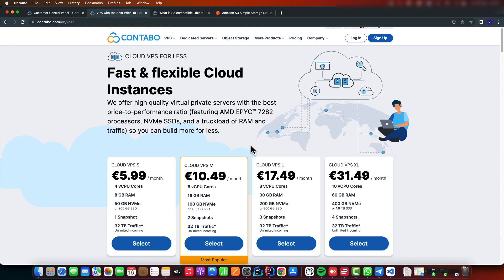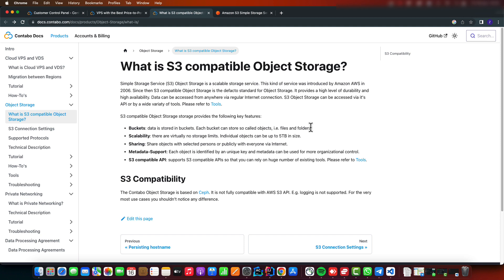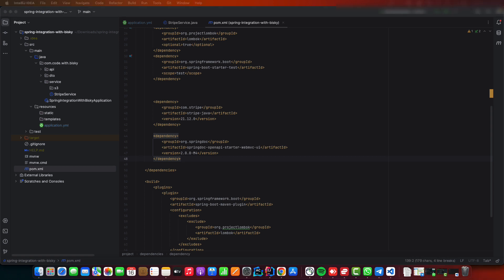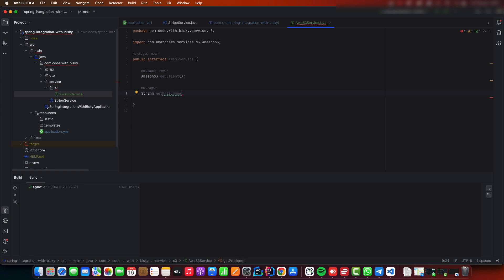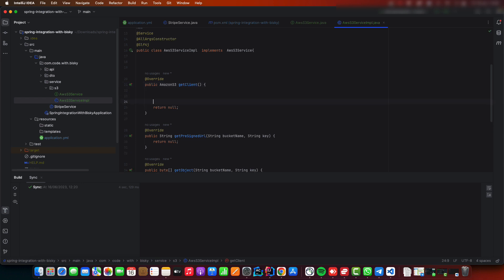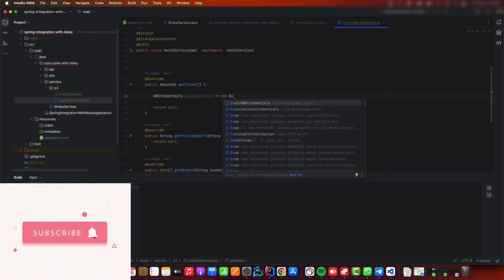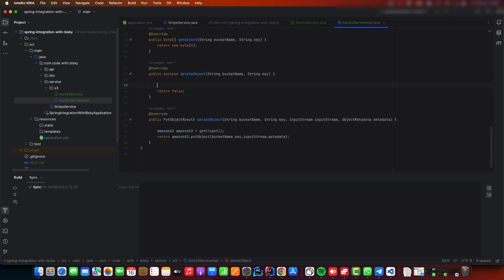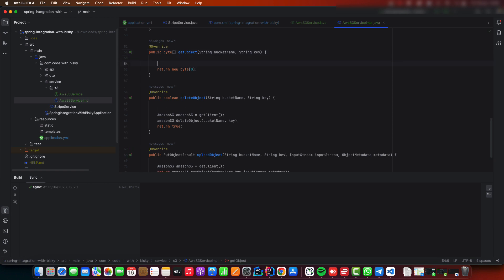6. Ultimate Guide: Seamless S3 Integration with Contabo in Spring Boot - Part 1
Ultimate Guide: Seamless S3 Integration with Contabo in Spring Boot
In this comprehensive tutorial, we delve into the process of integrating Stripe, a leading online payment processing platform, into Java Spring Boot applications. By combining the power of Stripe's robust API with the efficiency and flexibility of Spring Boot, you can effortlessly incorporate secure and reliable payment processing capabilities into your web applications.

Welcome to our comprehensive Spring Boot tutorial on integrating S3 storage with Contabo! In this step-by-step guide, we'll walk you through the process of seamlessly integrating Amazon S3, a highly scalable and secure cloud storage service, with Contabo, a reliable hosting provider.

By leveraging the power of Spring Boot, a popular Java framework, we'll demonstrate how to establish a seamless connection between your Spring Boot application and the S3 storage infrastructure provided by Amazon Web Services (AWS). You'll learn how to configure your application to securely store and retrieve files, images, or any other data using the S3 API.

In addition, we'll guide you through the process of setting up a Contabo server to host your Spring Boot application. We'll cover the necessary configurations, deployment strategies, and best practices to ensure a smooth integration between your Spring Boot application, S3 storage, and Contabo hosting.

Whether you're a seasoned Java developer or just starting with Spring Boot, this tutorial will provide you with valuable insights and hands-on experience in integrating S3 storage with Contabo. By the end of the video, you'll have a solid understanding of how to utilize the cloud storage capabilities of S3 while hosting your application on Contabo.

Join us on this exciting journey of Spring Boot and S3 integration with Contabo! Get ready to take your application's storage and hosting capabilities to the next level. Happy coding!